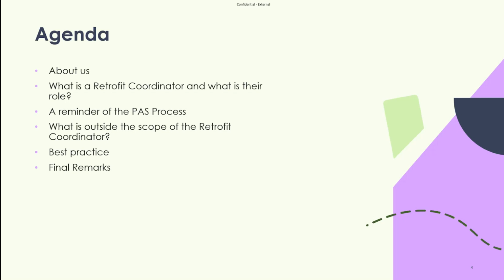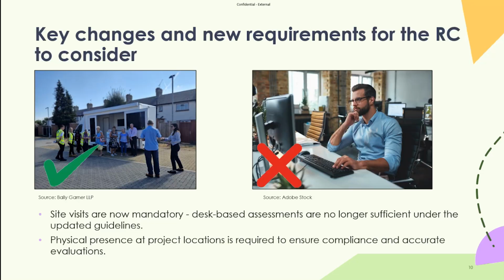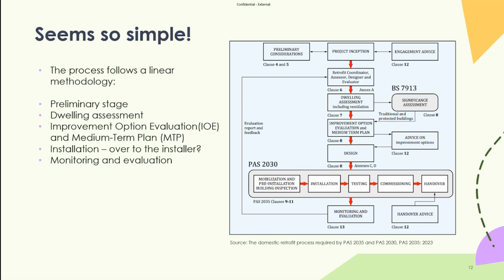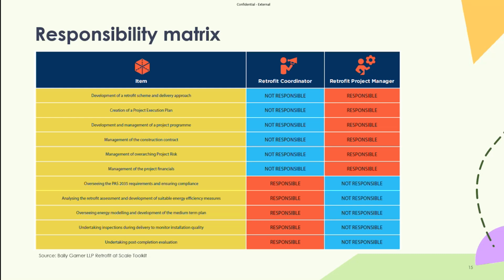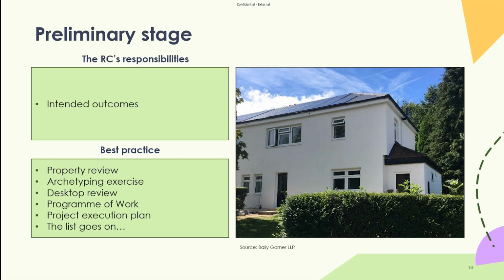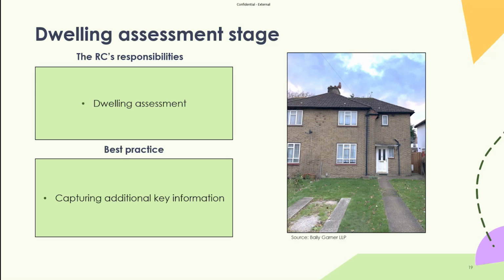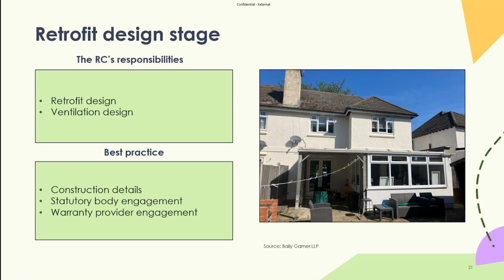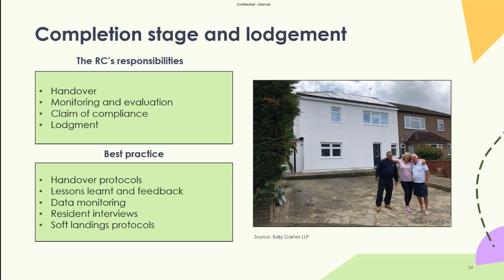Retrofit Contract Delivery with Baily Garner - Supply Chain | RISE Masterclass